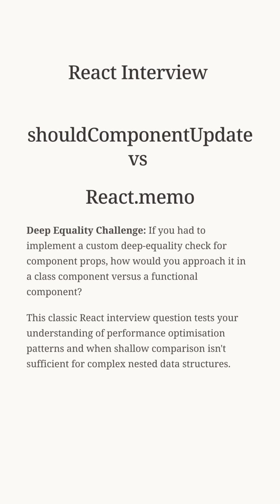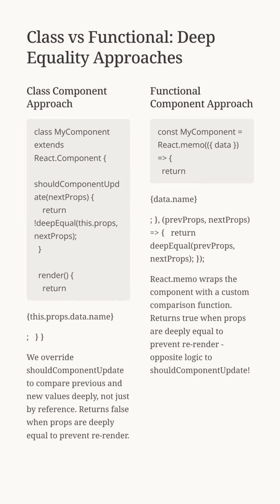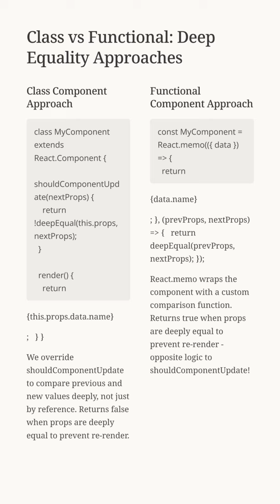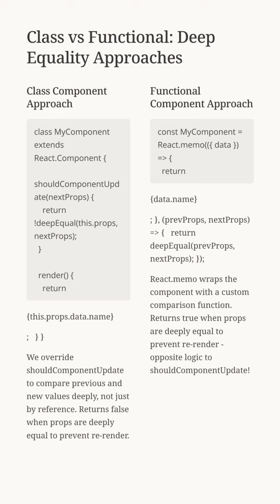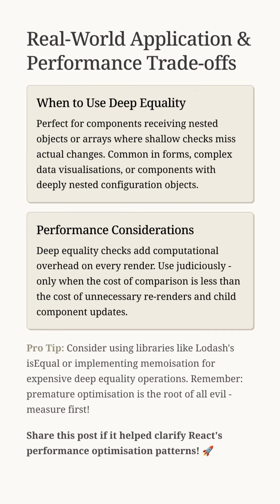shouldComponentUpdate vs React.memo Explained! 🚀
React interview questions can be tricky — especially when it comes to performance optimization. In this video, we break down how to use shouldComponentUpdate in class components vs React.memo in functional components with custom deep equality checks. Learn when to use each, how they prevent unnecessary re-renders, and the trade-offs involved. Perfect prep for your next coding interview! 🚀